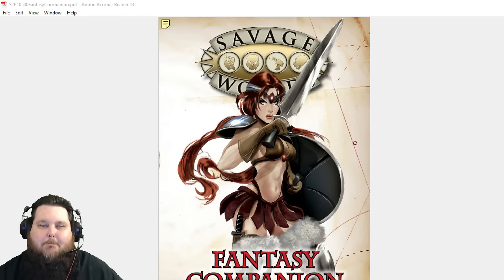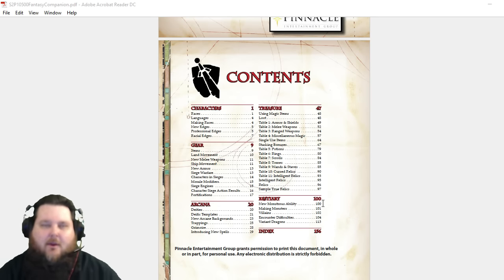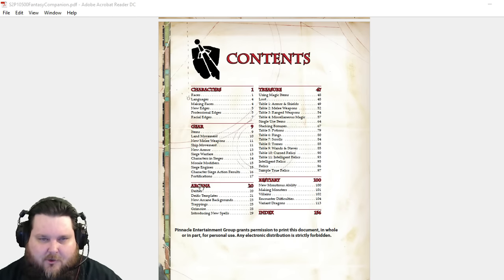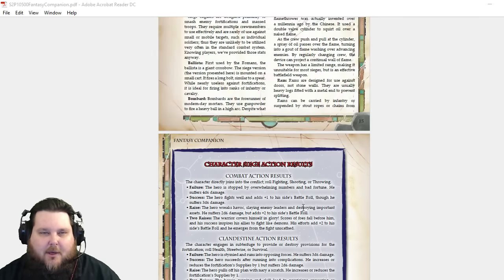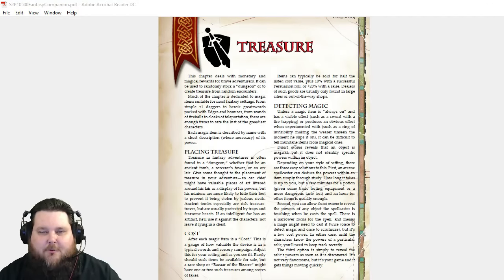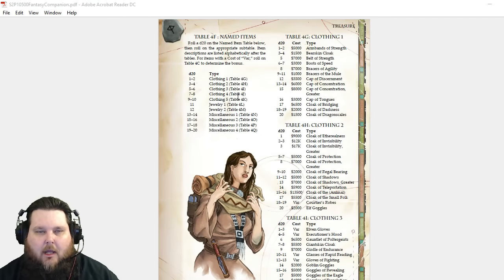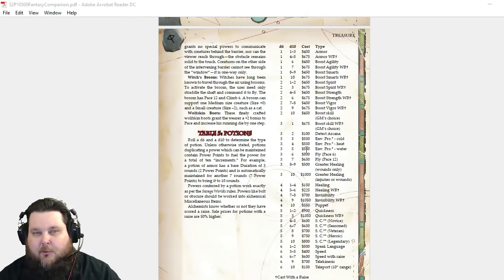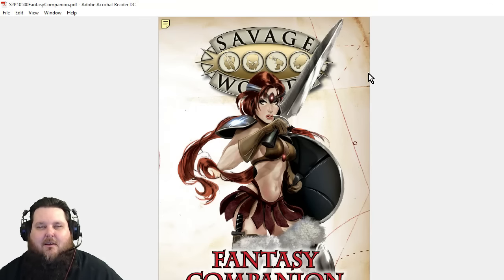Savage Worlds, Fantasy Companion by Pinnacle Entertainment, Digital Look & Review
LIVE GAMES MONDAY TO SUNDAY! 8pm EST - Midnight

Hey folks, this is a physical and digital preview and review of the Savage Worlds Science Fiction Companion by Pinnacle Entertainment. Thank you!